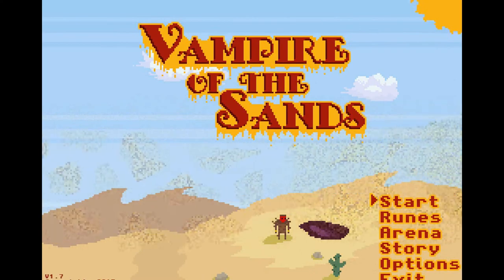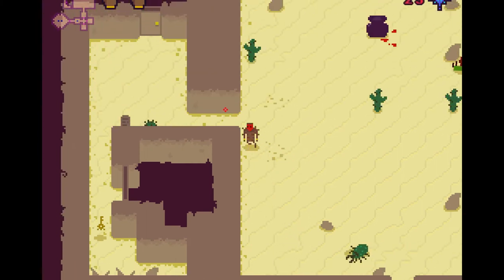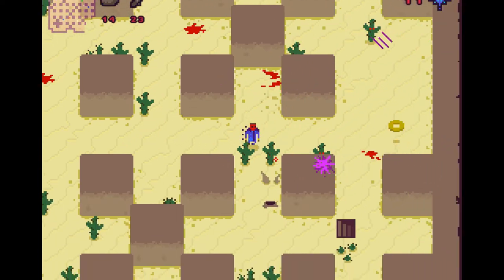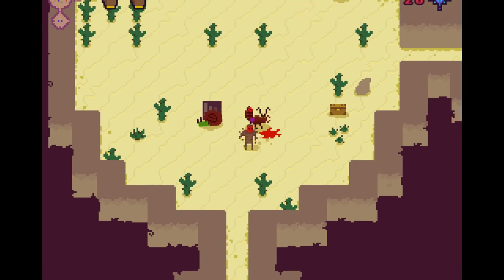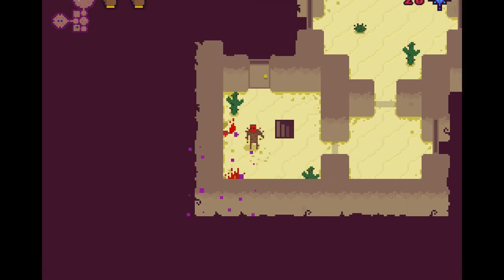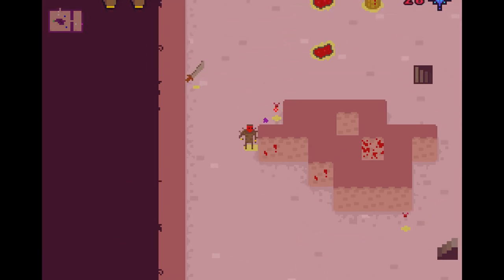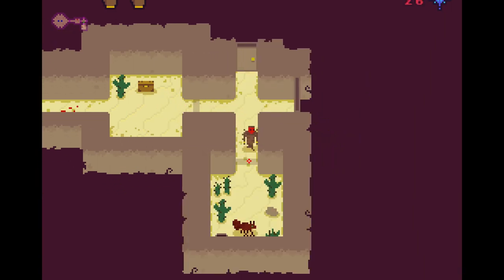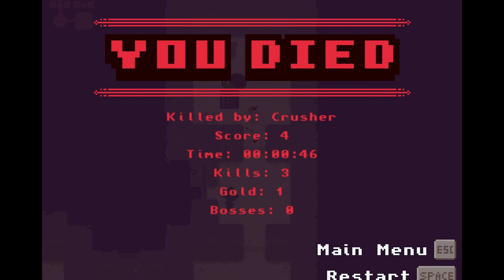Let's Try: Vampire of the Sands: Difficulty Vs. Fairness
This video was done with a key obtained from the developer.

Vampire of the Sands attempts to be that difficult roguelike. but there's a difference in difficulty and fairness. A game can be difficult and still be fair: and Vampire needs to understand why that's its biggest problem.